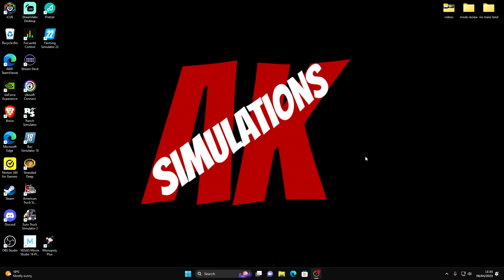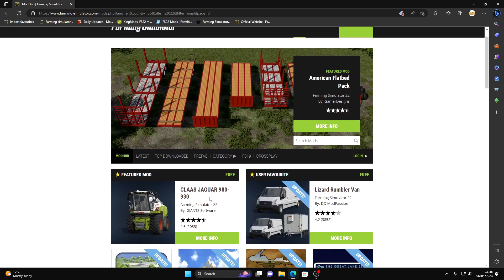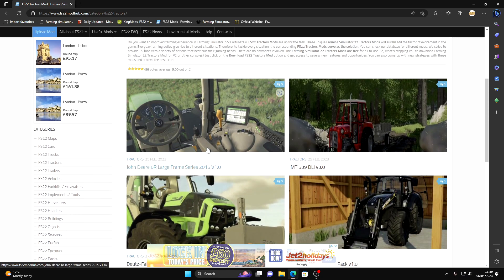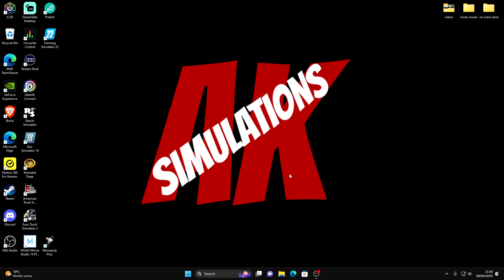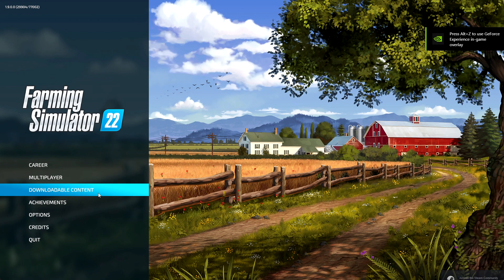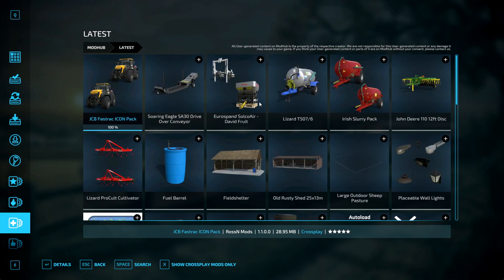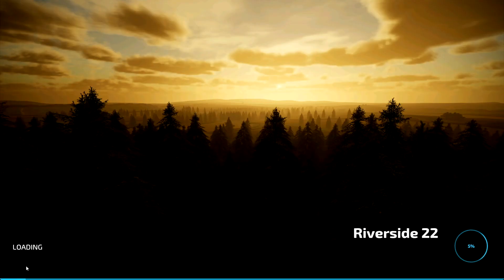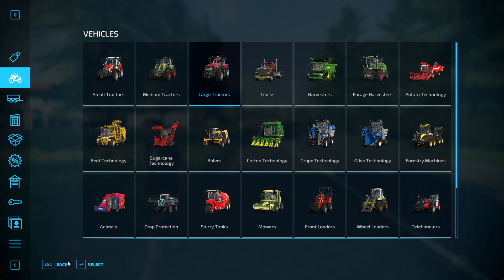Farming Simulator 22 Tutorial 1 Downloading Maps & Mods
Beginners Guide to Farming Simulator 22
in this video i will be showing you How to Download Maps And Mods from a few Websites also in game as well.
Please Note I am Not Responsible for anything you download use at your own risk.
Enjoy fs22.